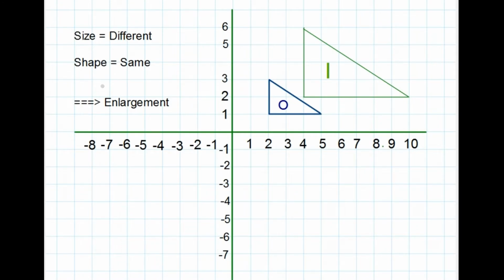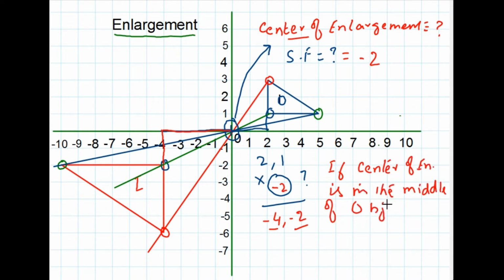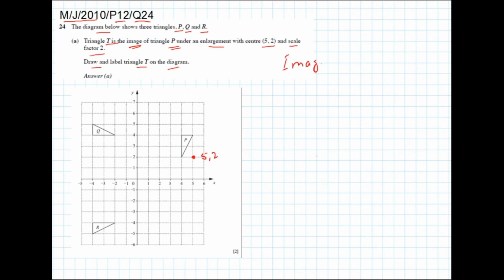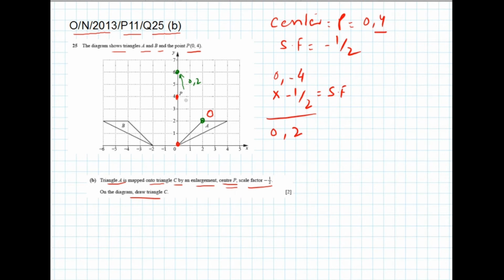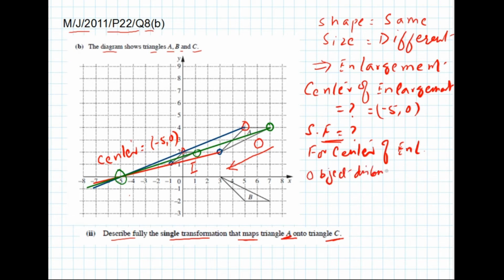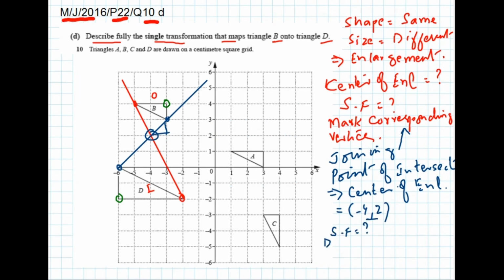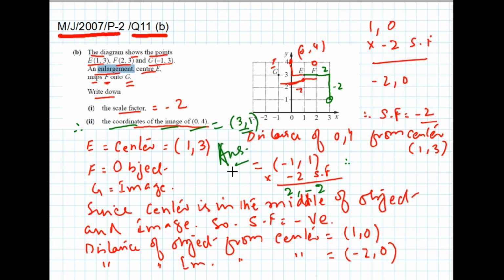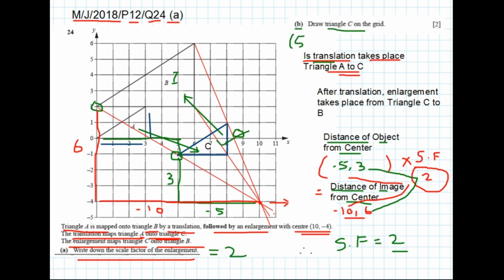Enlargement and Solution of Past Papers I Lecture-8 I O Level Maths 4024 I Transformation I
Lecture-8: Enlargement
Transformation, O Level Mathematics 4024, Topic: Enlargement. How to find Center of Enlargement. What is the difference between center of Enlargement at origin and other than origin. How to find the  Scale Factor or Enlargement Factor. What is the significance of positive and negative Scale Factor. How to find the unknown Transformation asked in Past Papers. Worked example, and Solution of Past Papers related to Enlargement. Following are the list of past papers:
4024: October/ November/2006/P-1 /Q24
4024: May/ June/ 2010/ P-12 / Q24
4024:October/ November/2013/ P-11 /Q25(b)
4024: May / June / 2011/ P-22/Q8 (b)
4024:May/ June /2016 / P-22/Q10 (d)
4024: May/ June/ 2007 / P-2/Q11 (b)
4024: May/June/ 2018 / P-12/Q24 (b)
Following are the previous uploaded lectures:
Lecture-1

Lecture – 1: Following is the details:
Transformation, O Level Maths, Types of Transformation, Worked Examples, Solution of Past Papers Transformation, Definition of Translation, Translation factor, Column Vector, Translation explained with animation.
Lecture – 2: Following is the details:
Transformation, O Level Maths 4024, Solution of all Past Papers related to Translation, Translation, Translation factor, Column Vector, Mapping of Object onto Image, How to find the type of transformation asked in the question, Conditions of Translation, Solving past papers using direct method in Translation, Solving question using the formula of Translation.
Lecture – 3: Following is the details:
In Lecture-4: Discussion about:
O Level Mathematics 4024, Transformation, Concepts of Reflection, Worked examples, Solution of all Past Papers related to Reflection, Law of Reflection, Solving examples.